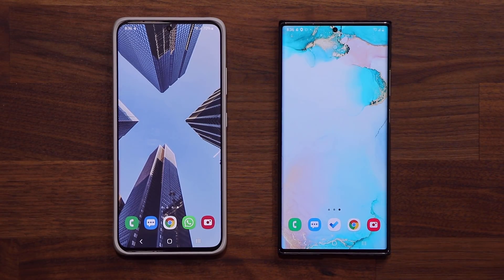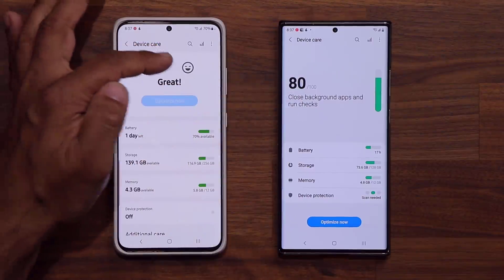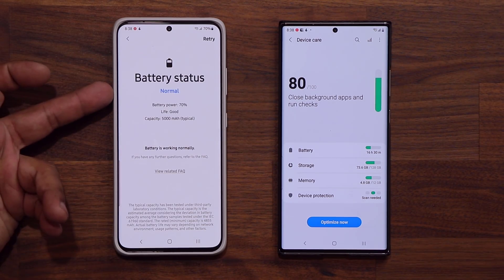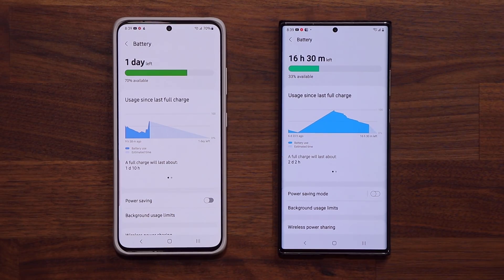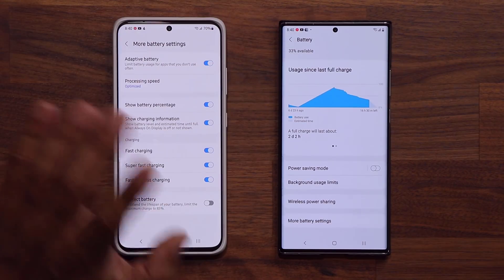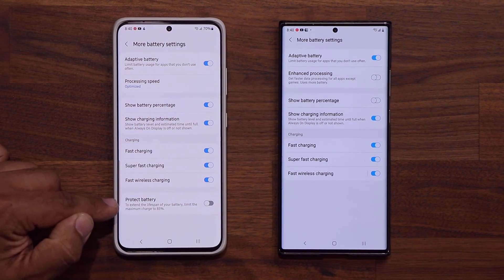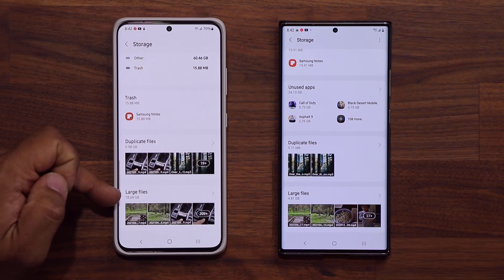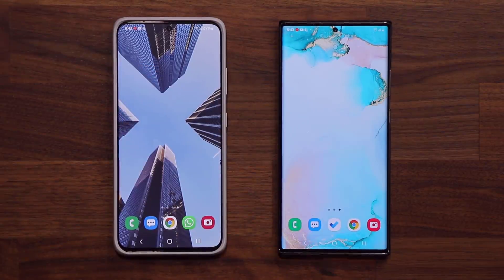Samsung One UI 4.0 vs One UI 3.1 - New Features for Device Care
The first 100 people to download Endel will get a free week of audio experience.

Samsung One UI 4.0 with Android 12 is here. In this video, we will compare the brand new features under Device Care to the ones found in One UI 3.1

Companies can send product to the following address:

Attn: SAKITECH
135 S Springfield Rd. Unit 681